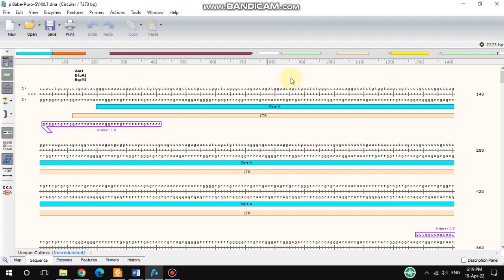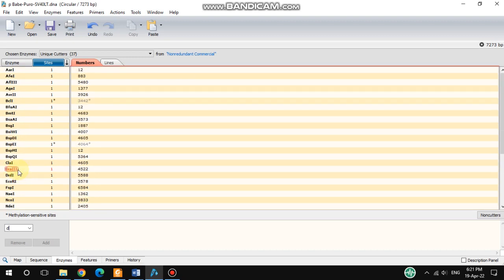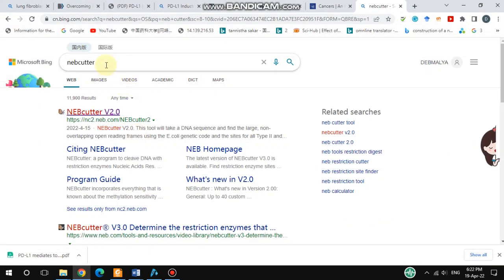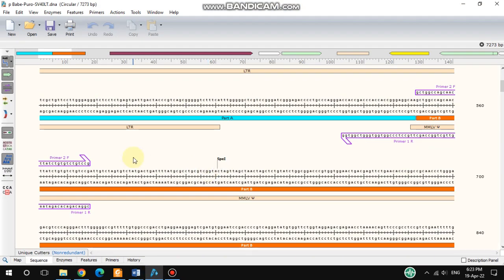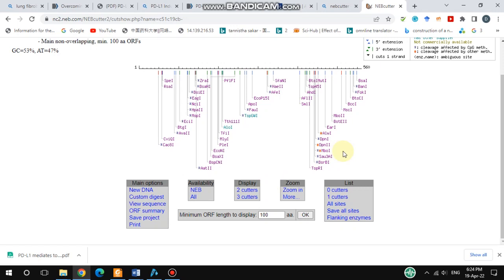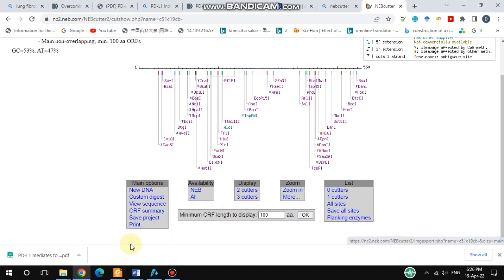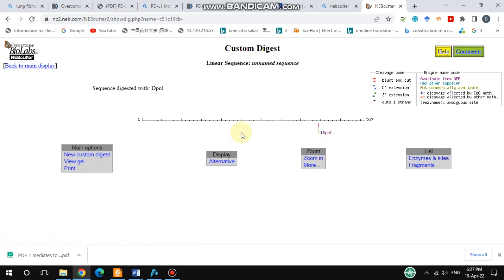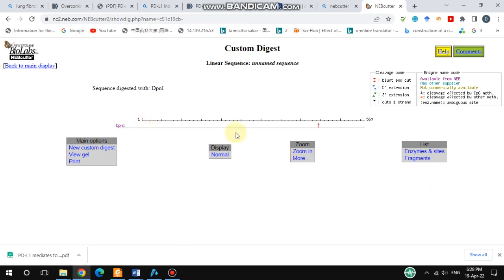NEBcutter ll How to find available restriction enzyme sites using NEBcutter tool.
How to find available restriction enzyme sites in your sequence?